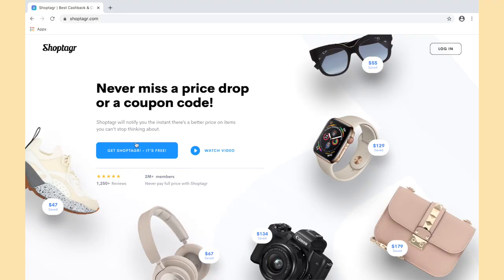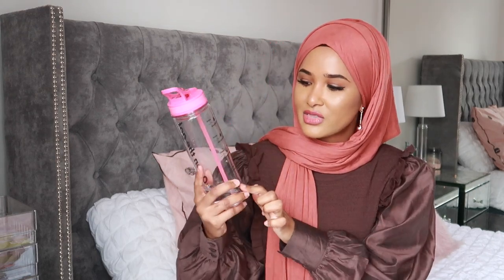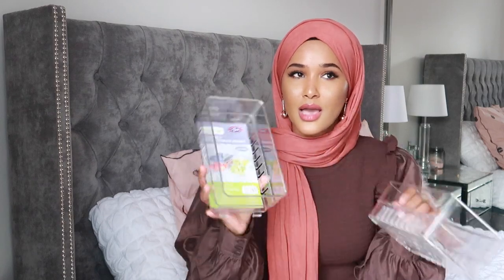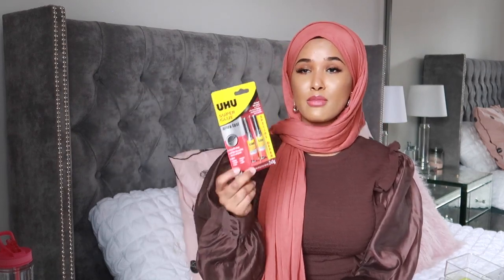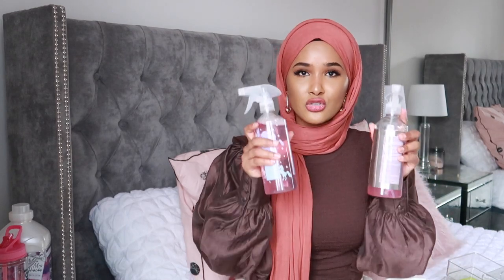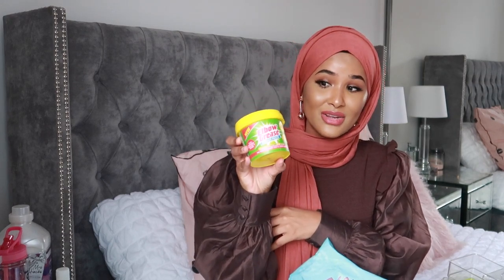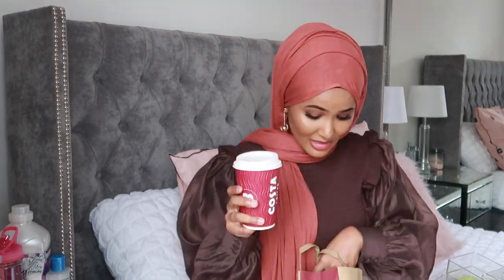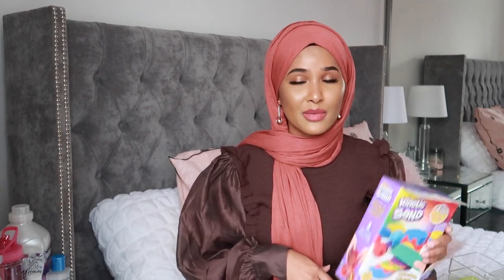BIGGEST B&M + HOME BARGAINS HAUL 2021| kitchen organisation, food, cleaning products &home decor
Heyyy friends! In today's video we have my BIGGEST home bargains and b&m haul, sharing all things home decor, kitchen organisation, cleaning products and lots of foooood! Hope you enjoy it.

SATIN PJ'S (just spotted n ordered before it finishes, love me cute satin pjs)

SATIN PJ ROBE (to look like a billion dollar gal on a budget lol)

SLEEPING BAG LINK
(I have this in red)
( Have just ordered this to use when the other is in washing)

*SOCIALS*Instagram: @zeinahnur TikTok: zeinahnur

Learning Toy for Liyana:

Another one that's educational and you will love

 Link for Amazon Towel

for the magnet toy I bought for the kids;

S K I N C A R E  (Tackling Hyperpigmentation)